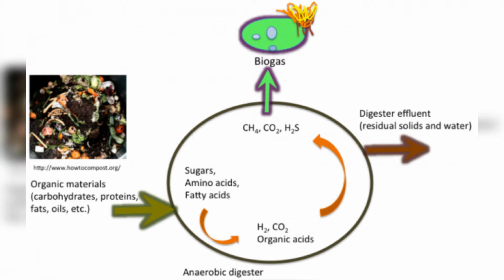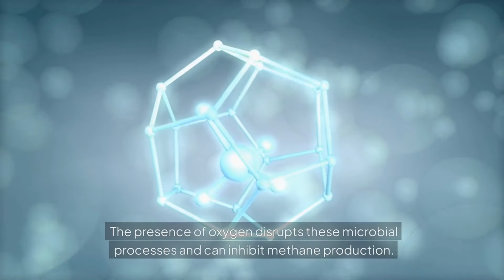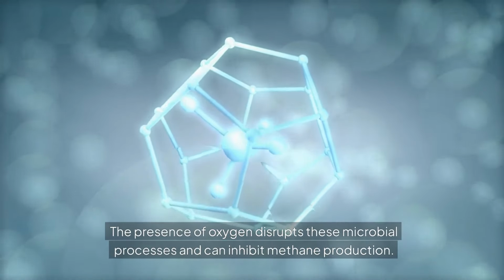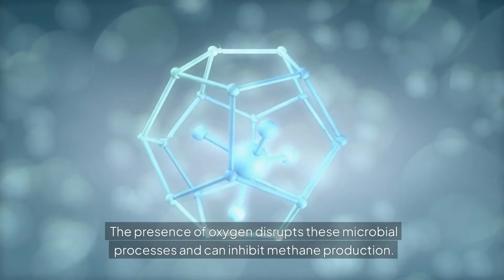How Wastewater Treatment Works- Protect Employees with PureAire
@Pureairemonitoring Oxygen monitoring is a crucial safety and process control measure in facilities that utilize anaerobic digesters. Although the digestion process occurs in an oxygen-free environment, it is important to monitor the surrounding areas to ensure both safety and operational efficiency.

To ensure safe working conditions, entry points, maintenance areas, and surrounding chambers are monitored with portable oxygen detectors, such as PureAire O2 Deficiency Monitors. Oxygen-deficient environments, caused by displacement from methane or carbon dioxide, pose a risk of asphyxiation.

While oxygen monitoring is not required inside the core anaerobic digestion process, it is vital in ensuring safety and operational integrity in surrounding areas and systems. Proper monitoring helps protect workers, maintain biogas quality, and mitigate risks, making it an essential component of anaerobic digestion facilities.